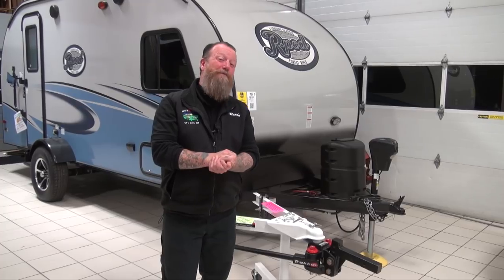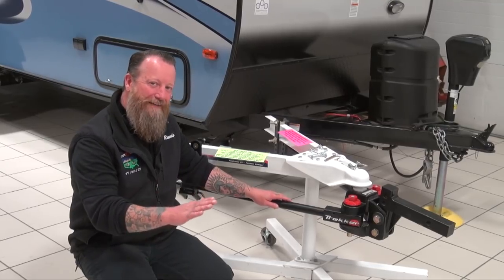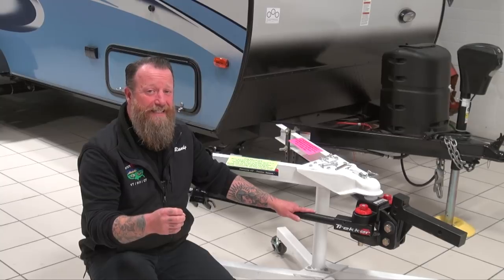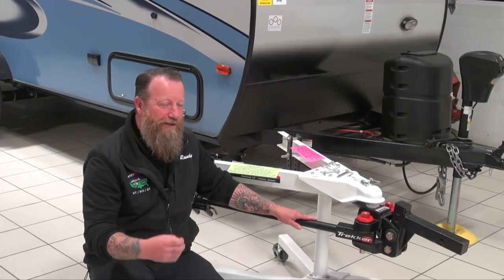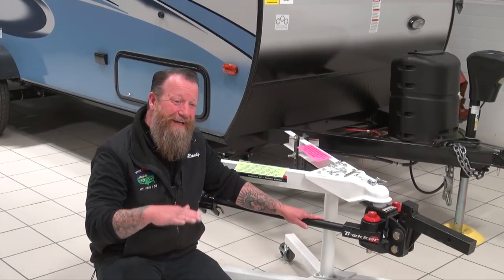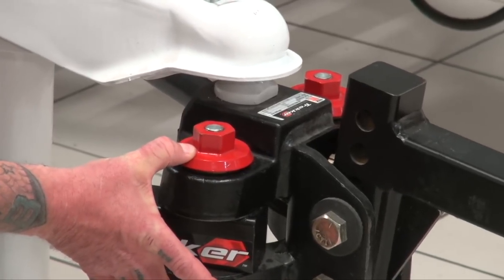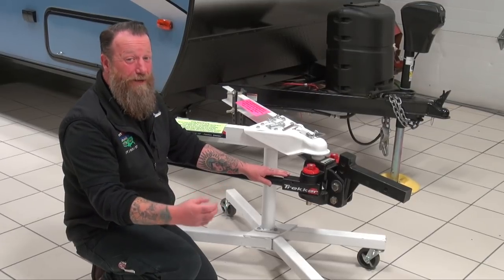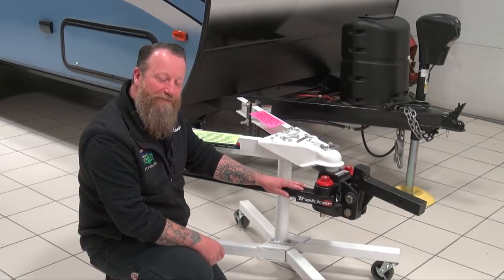THE IMPORTANCE OF RV WEIGHT DISTRIBUTION & ANTI-SWAY | Pete's RV Quick Tips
RV Expert Randal Murray explains how important it is to have the proper hitch for towing your RV down the road.

Using a Trekker hitch (which provides both weight distribution and anti-sway) for demonstration, Randy explains that weight distribution is about evenly distributing weight throughout the hitch and receiver to the front of the tow vehicle to provide a higher quality ride.

To achieve anti-sway, Randy notes that there is an enormous amount of pressure applied at the ball which forces the RV in line directly behind the tow vehicle. This reduces side to side sway which will improve towability.

Safety Note: It is important to have properly rated tires on your tow vehicle.

Pete's RV Center is an extraordinary recreational vehicle dealer with locations in South Burlington, VT, Schererville, IN, and South Windsor, CT. An RV sales, parts, and service provider since 1952, Pete's RV Center carries an extensive inventory of Keystone as well as Crossroads, Heartland, Airstream, Jayco, and Forest River RV-branded campers. Follow The Yellow Shirt on social media to stay up to date on all things Pete's RV!